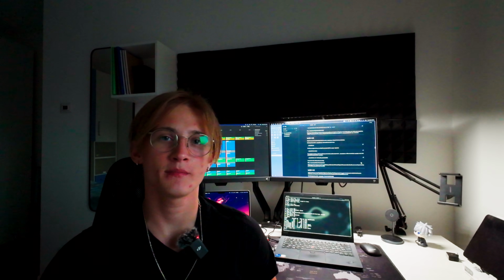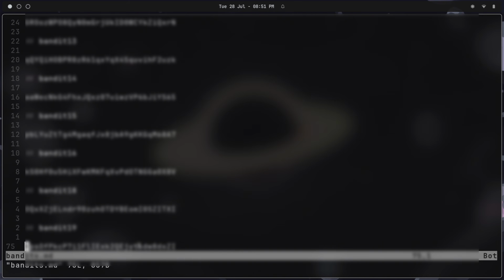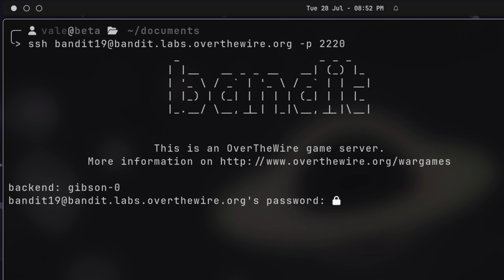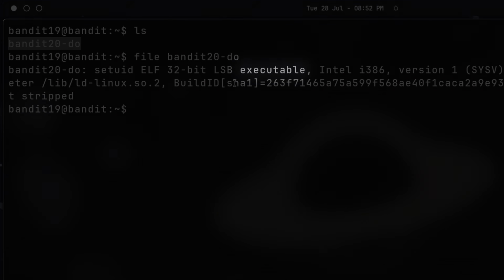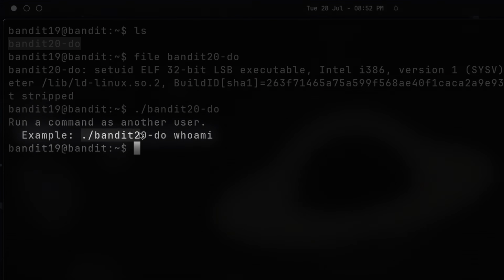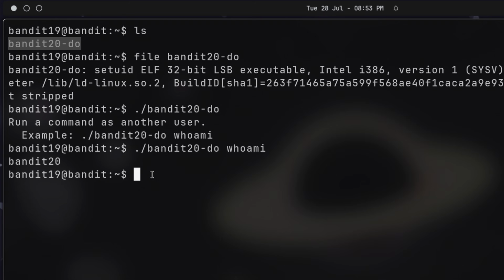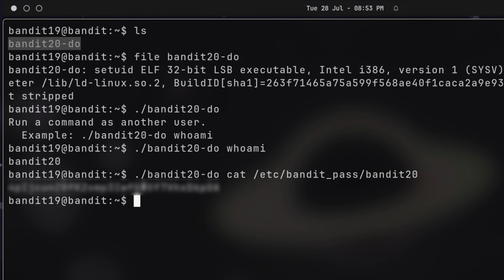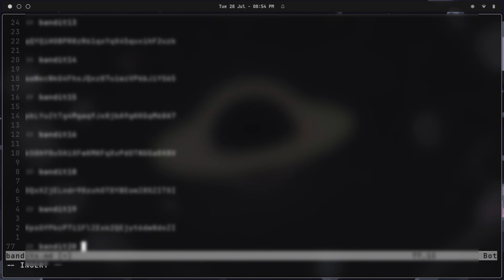A Binary That Runs as a User You're Not | Bandit 19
To gain access to the next level, you should use the setuid binary in the homedirectory. Execute it without arguments to find out how to use it. The password for this level can be found in the usual place (/etc/bandit_pass), after you have used the setuid binary.